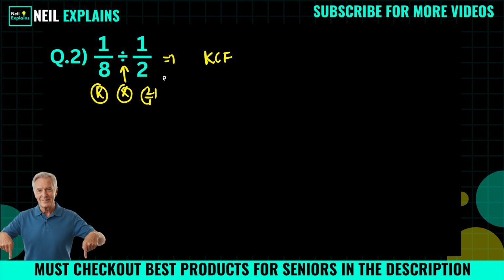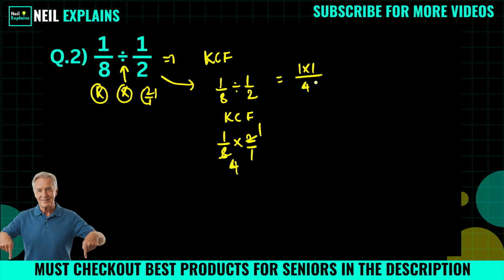Can You Find the Hidden Pattern in This Equation ?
There’s a pattern here that few can find — can you?

Fun, relaxing, and effective ways to improve memory, focus, and mental agility:
✅Keep Your Brain Stronger for Longer
✅The Easy and Relaxing Memory Activity Book
✅399 Games, Puzzles & Trivia Challenges
✅Cognitive Boosting Memory Games for Smart Seniors
✅Memory Games for Seniors
✅Brain Training Exercises for the Elderly
✅Stress Relief Memory Activity Book For Seniors
✅Memory-Boosting & Stress-Relieving Puzzles

Feed your mind and body the nutrients they deserve:
✅Boosts Cognitive Performance & Brain Function
✅Gaia Herbs Lion’s Mane Mushroom – Brain & Nerve Support
✅Bronson Ginkgo Biloba Extra Strength
✅Centrum Minis Silver Multivitamin for Men 50+
✅3X Strength Nootropics for Focus & Clarity
✅Vital Vitamins Brain Supplements with Bacopa Monnieri
✅Nootropic Brain Supplement for Memory & Focus
✅Supports Brain Function & Mental Alertness

✅Guide to Lightning Calculation and Amazing Math Tricks
✅Mental Math: Tricks To Become A Human Calculator
✅Lower Your Brain Age in Minutes a Day
✅Large-Piece Puzzles for Seniors

Relax, recover, and enjoy relief anytime you need it:
✅Back Shoulder and Neck Massager with Heat
✅Deep Tissue Kneading Neck & Shoulder Massager
✅Muscle Pain Relief Massager – Home, Car, Office
✅Hand Massager for Arthritis & Carpal Tunnel
✅Leg Massager for Circulation & Pain Relief

🌿 GARDENING & RELAXATION
Stay active and stress-free with this easy-to-use garden kit:
✅9-Piece Gardening Tools Set

Enjoy independence and comfort at home with these must-haves:
✅Adjustable Beds & Wedge Pillows
✅Recliner Lift Chairs
✅Chair Lift Devices for Seniors
✅Anti-Slip Bathroom Mats
✅Reading & Magnifying Lamps
✅Wireless Call Button Alert System